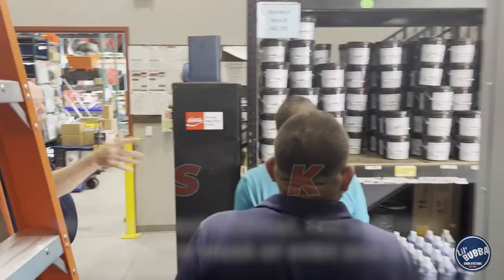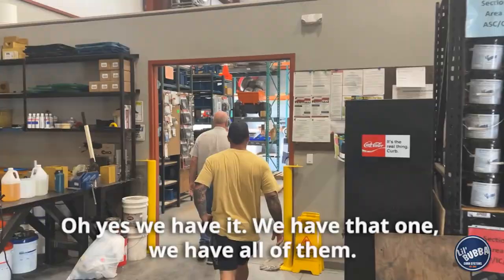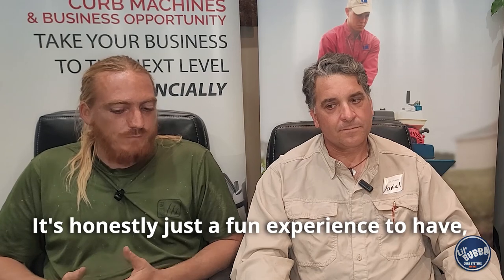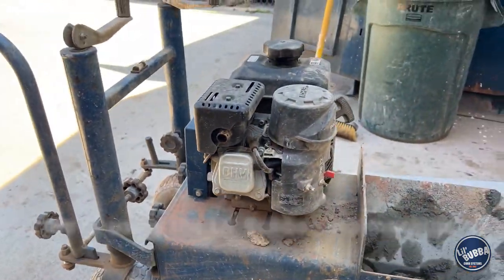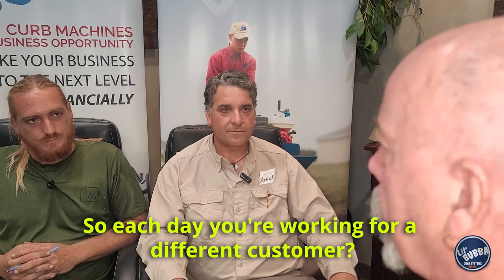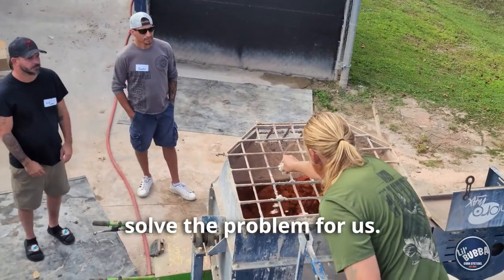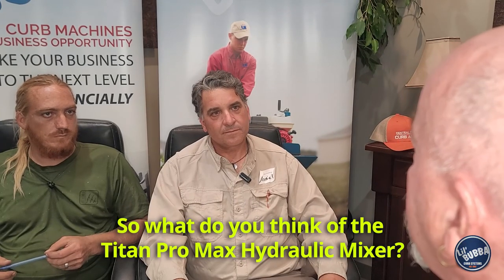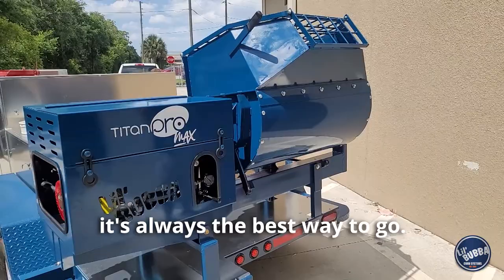Your One-Stop-Shop | Lil' Bubba® Curb Machines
The curbing business is booming. Decorative concrete curbs are in style and in demand. This is great news for you, mighty entrepreneur. Seize the opportunity to own your piece of an industry estimated at tens of millions of dollars per year and growing. You could be a seasoned business owner or seeking a fresh start, it doesn’t matter. You’ll reap the benefits of the curbing business with low start-up costs, daily revenues, and the best partner in the business, Lil’ Bubba.